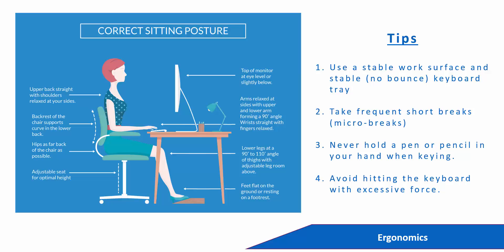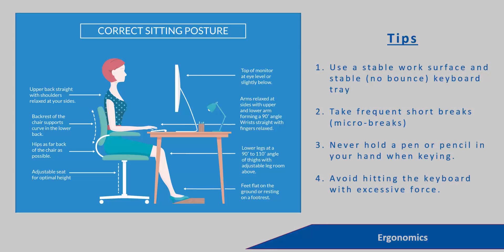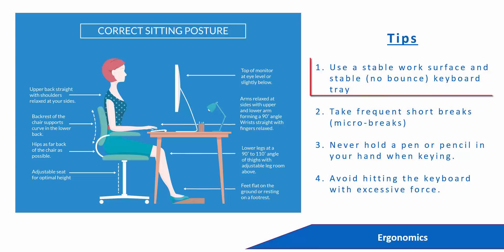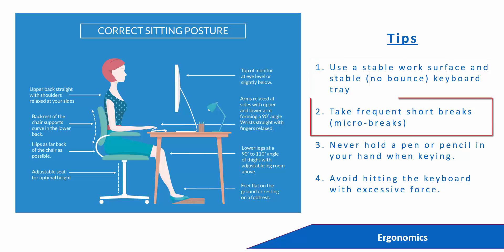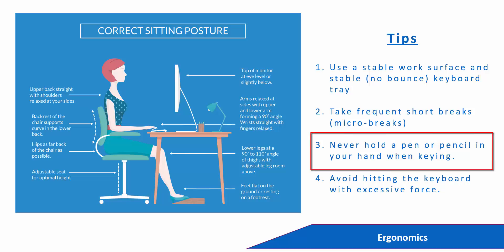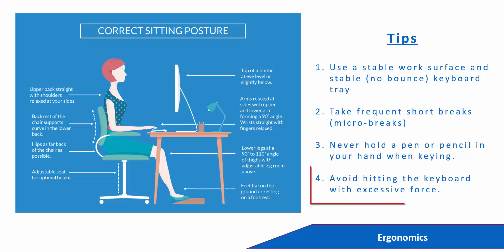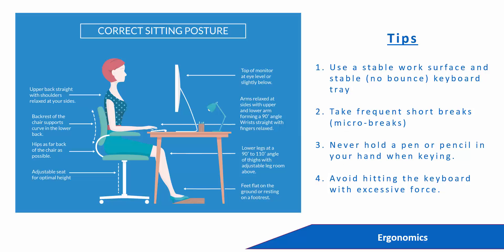62 - What is Ergonomics?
Computer Ergonomics